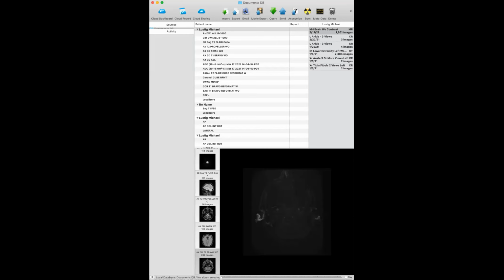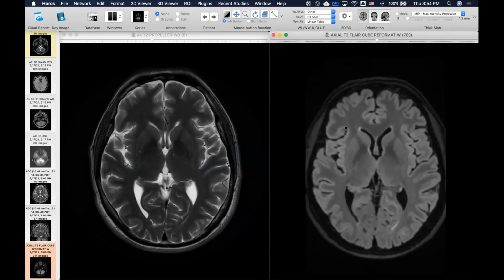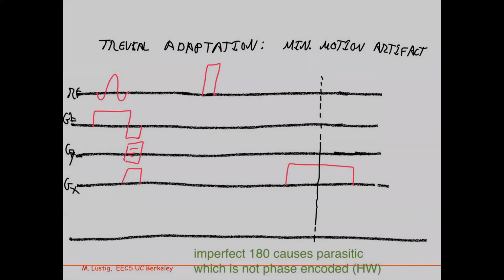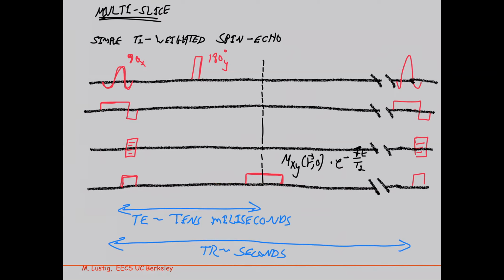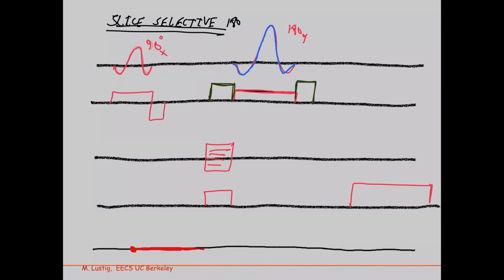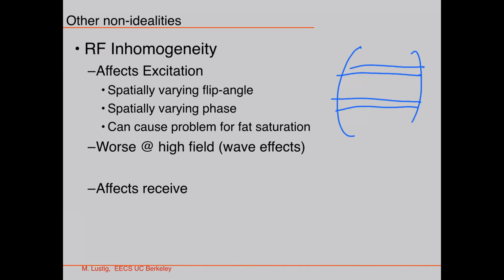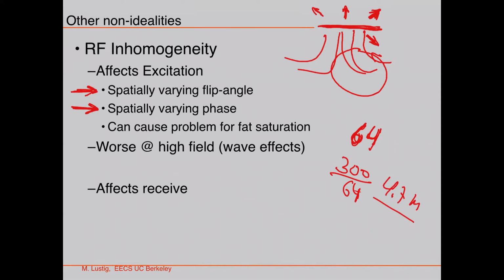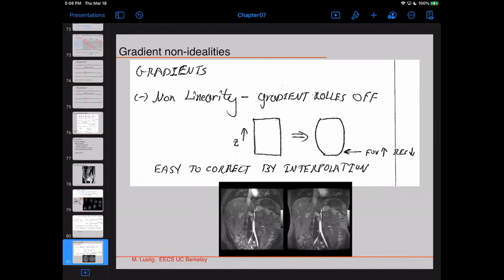EE225E Sp21 Principles of MRI Lecture 18